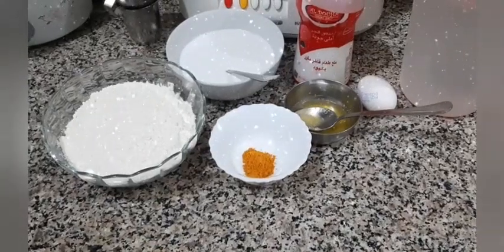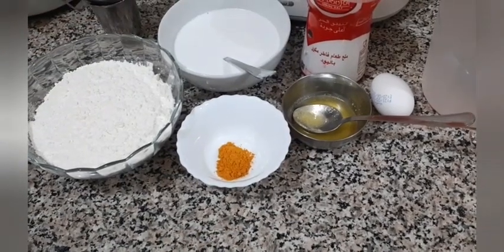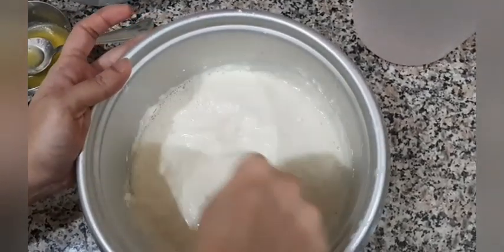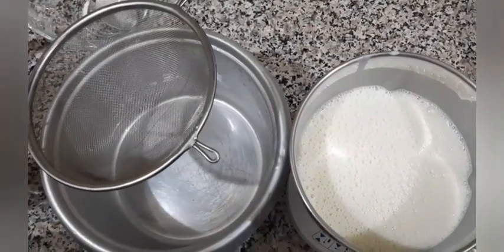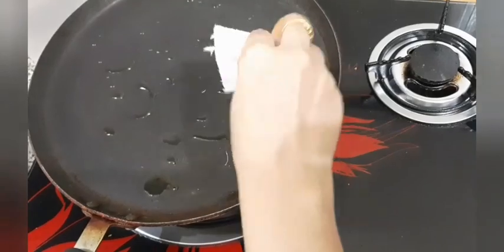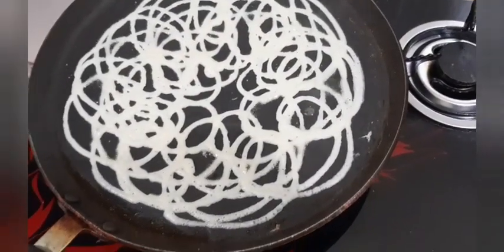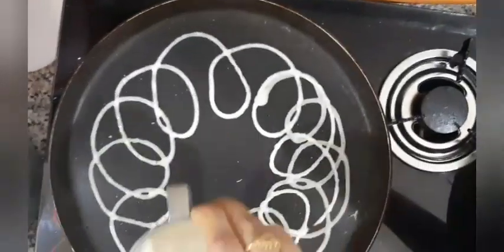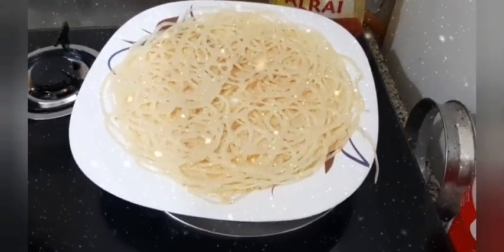Jalar Appam / Malaysian Crepe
lngredients:
All Purpose flour or Maida- 400 gm
Egg- 1
Turmeric powder- 1 pinch (optional)
Ghee or oil